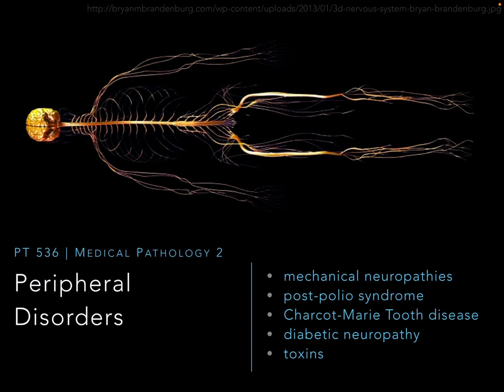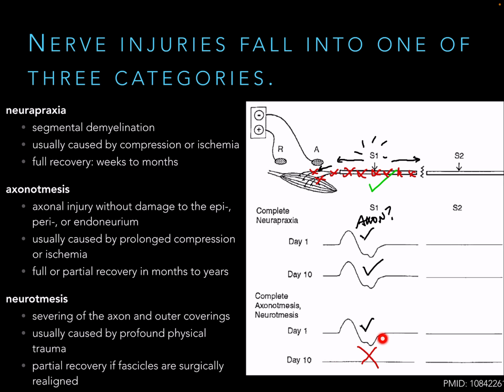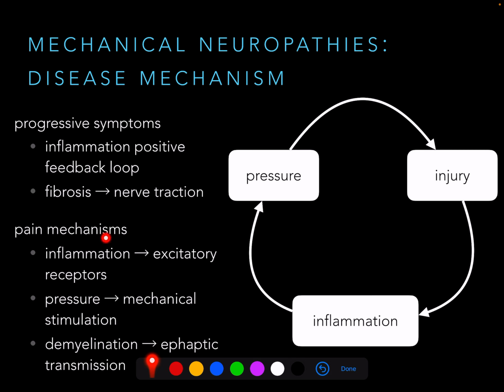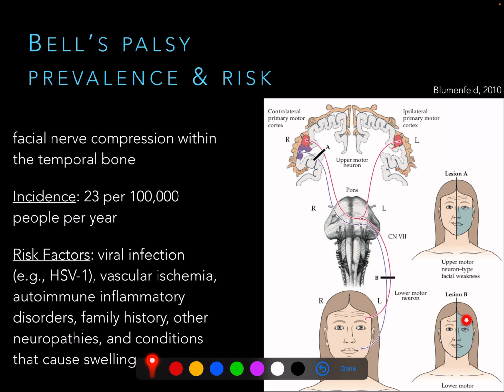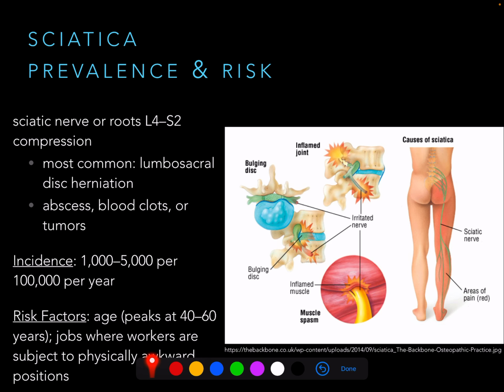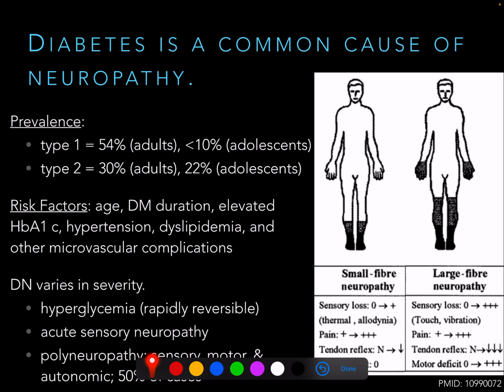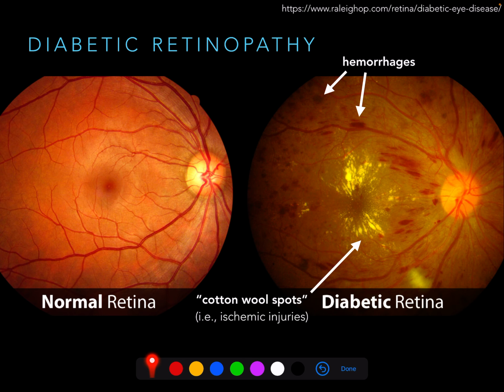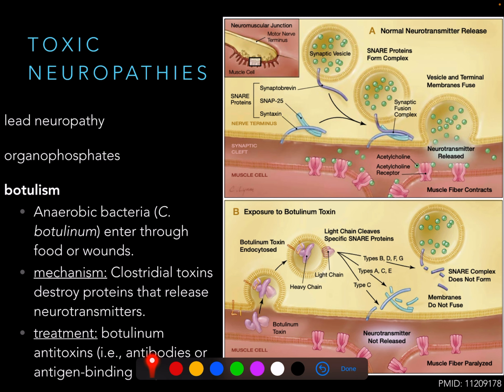PT 536 | Peripheral Disorders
This video discusses the prevalence, risk factors, and pathophysiology of peripheral neuropathies, including: entrapment disorders, post-polio syndrome, Charcot-Marie Tooth disease, diabetic neuropathy, lead neuropathy, organophosphates, and botulism.